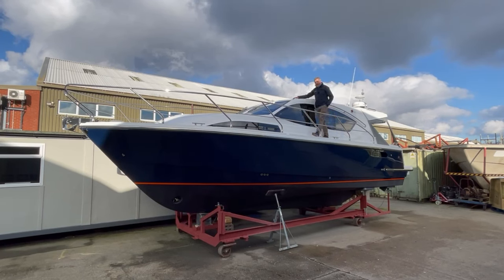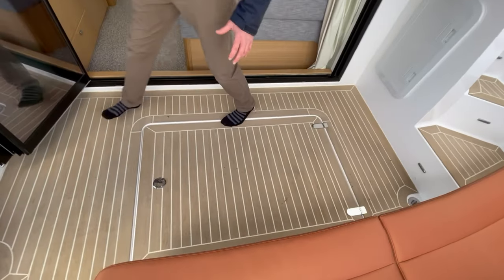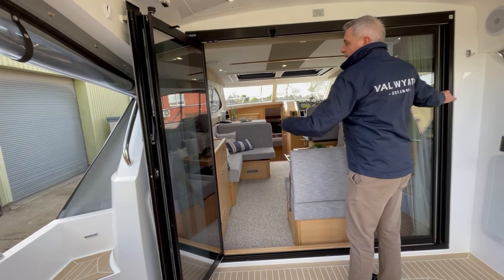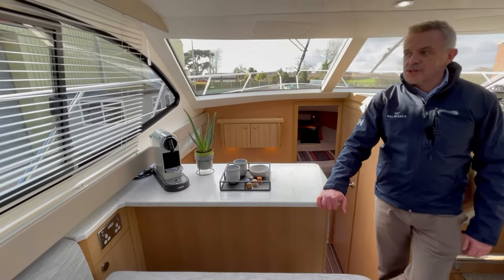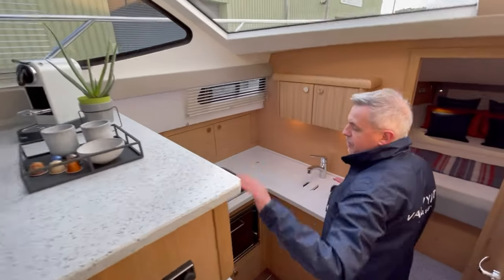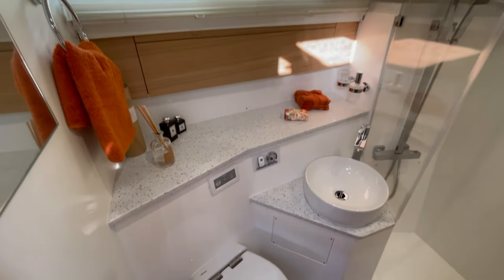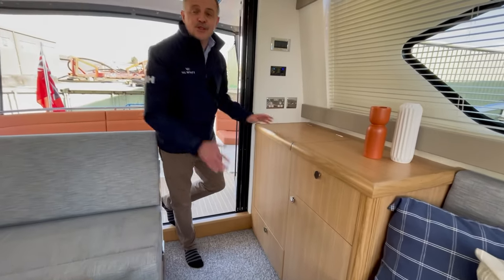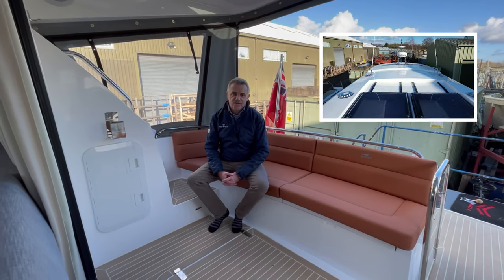Haines 36 Offshore Cabin Cruiser Boat - For Sale £435,372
Walk around tour of this brand new 2024 Haines 36 Offshore cabin cruiser.